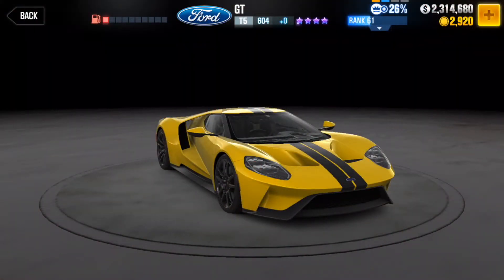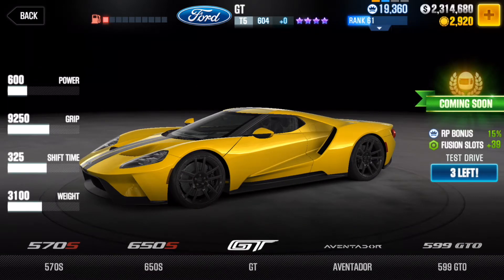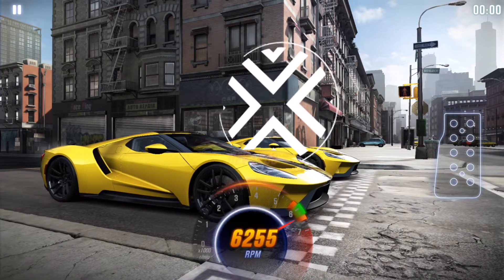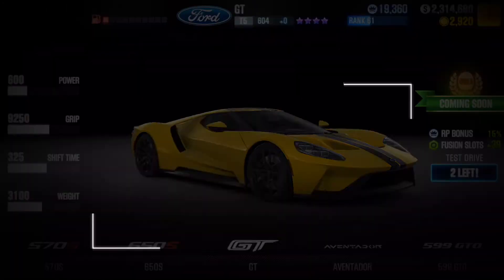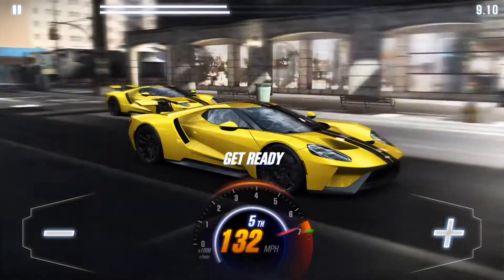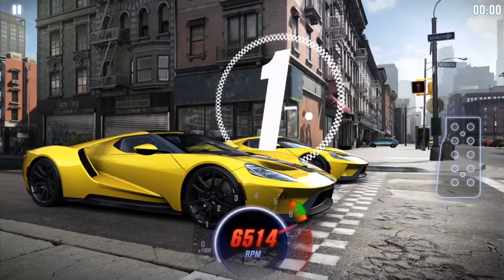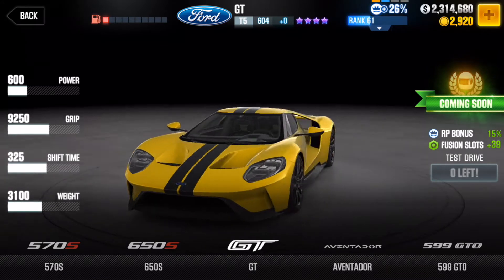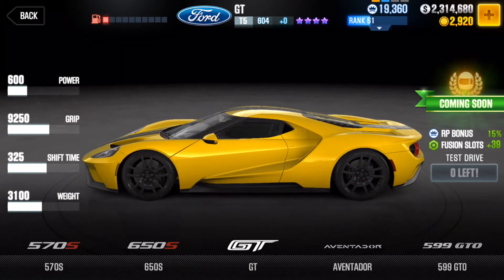CSR2 Ford GT Test Drive!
Hi dudes, hope you enjoyed the video!
(All information in the video is correct to time of upload)